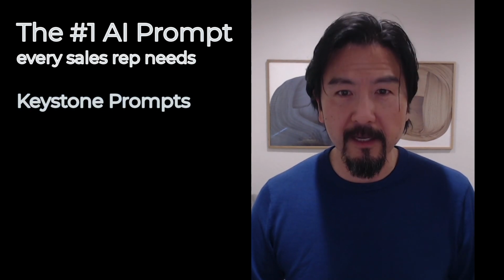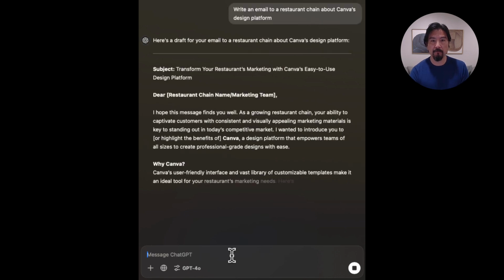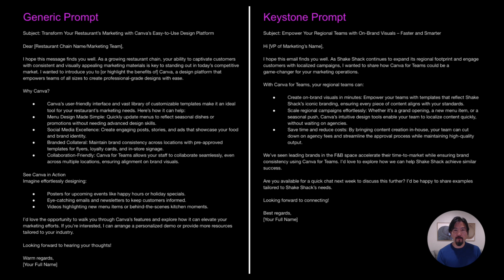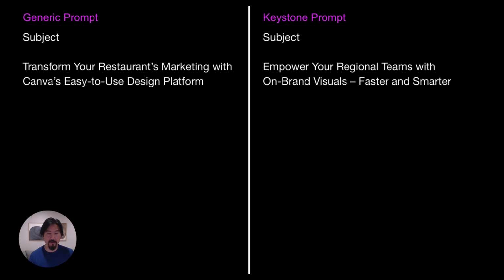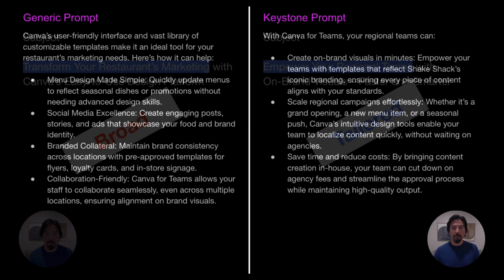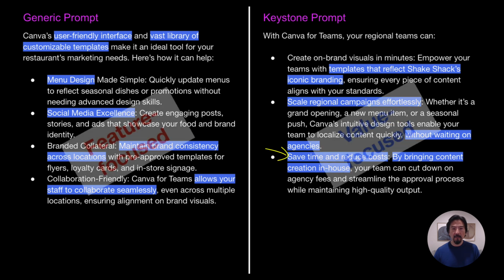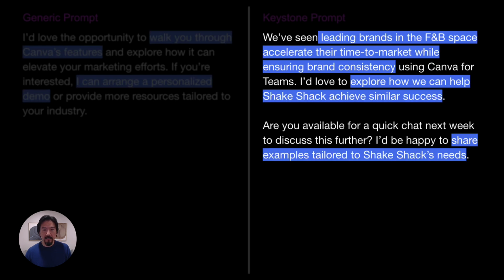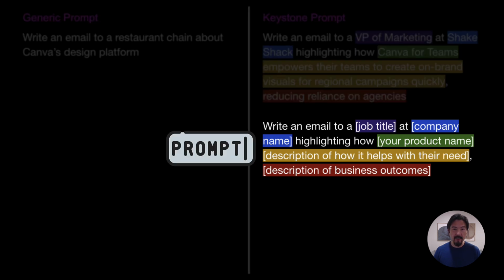The #1 AI Prompt Every Sales Rep Needs: Part 1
Are your AI-generated sales emails falling flat because they’re too generic? In Part 1 of The #1 AI Prompt Every Sales Rep Needs, we reveal the secret to crafting AI prompts that deliver tailored, impactful, and actionable results: Keystone Prompts.

Discover how to:
Transform AI from a generic tool into a personalized insights engine.
Use simple Keystone Prompts to create hyper-relevant prospecting emails.
Tailor your messaging to specific prospects, their challenges, and your solution’s unique value.

In this video, we’ll break down a real-world example of Canva pitching its solution to Shake Shack and compare generic AI-generated emails to those enhanced with Keystone Prompts. See how just a little added context improves email relevance, messaging precision, and overall effectiveness.

💡 Don’t miss the end, where we provide you with the exact Keystone Prompt to start generating better sales emails today! And be sure to check out Part 2, where we dive deeper into Prompt Chaining to level up your AI-powered sales strategy.